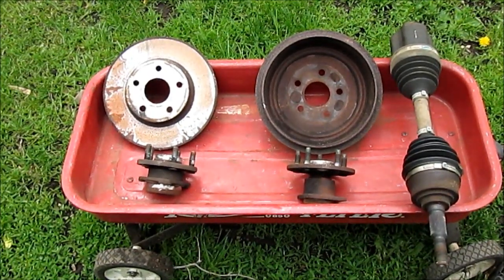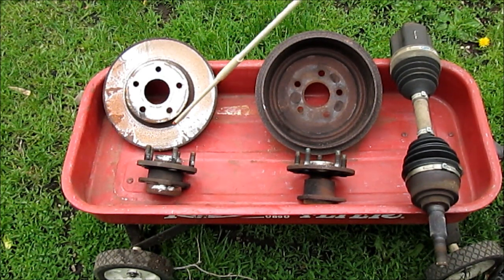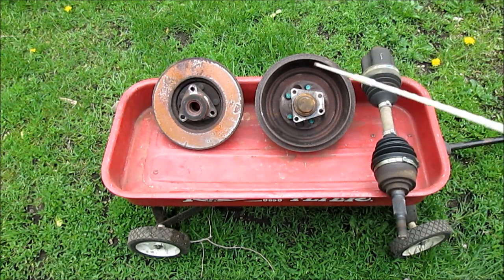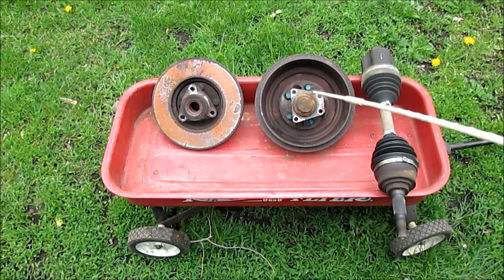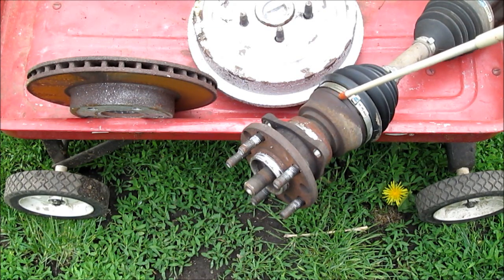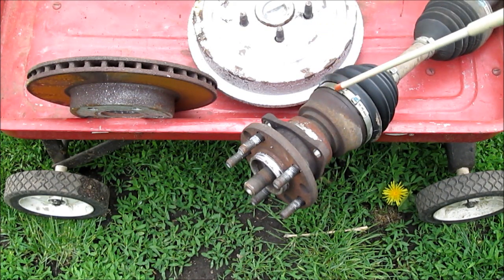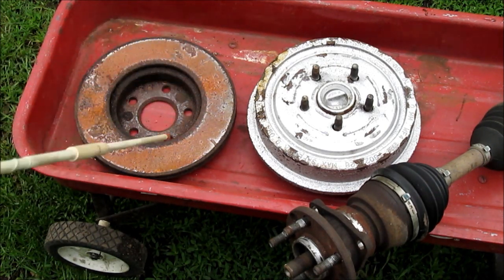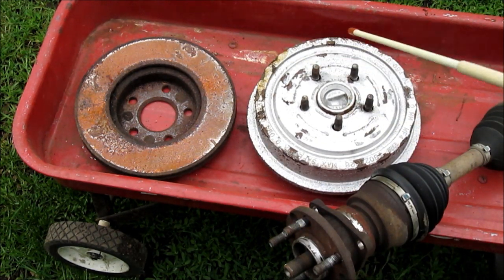Turn Table Idea. ( made from front wheel drive car parts) part 1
I want to build a Turn Table.. for cutting round pieces of metal ..Any Ideas and suggestions are Welcomed. WARNING ..If you build a Machine like this you will be doing it at your own risk !!!This is an Expiremental Machine and I asume No responsibility for anyone copying My Idea